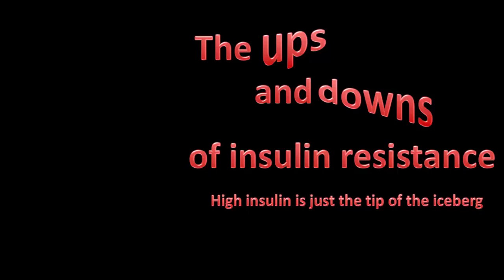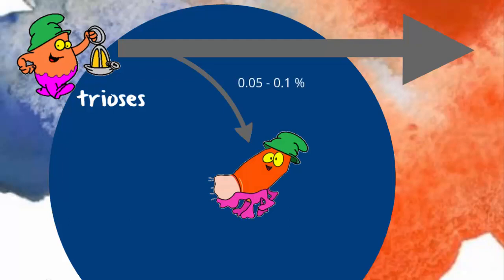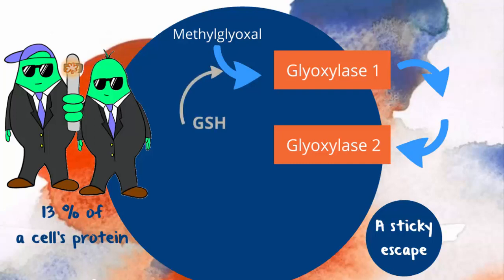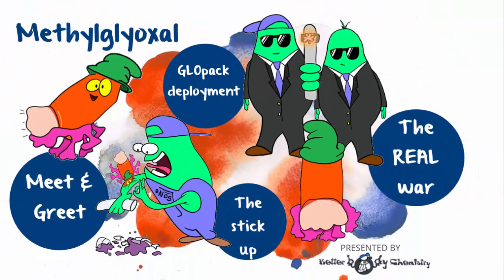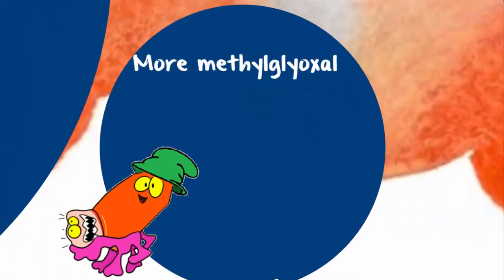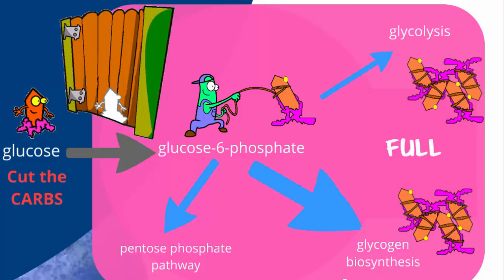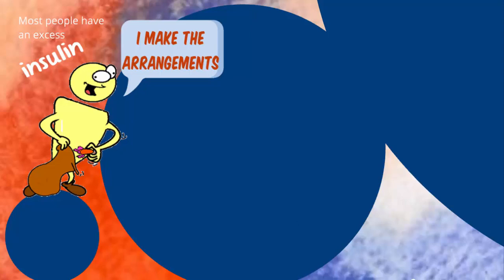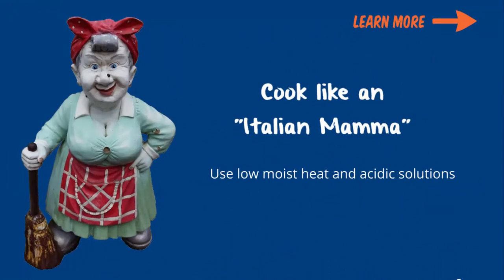Methylglyoxal in insulin resistance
When you’re insulin resistant methylglyoxal levels, are higher than they should be, this turns out, to be  a far bigger risk, to long term health, than high sugar levels